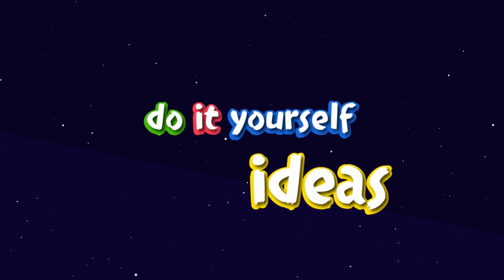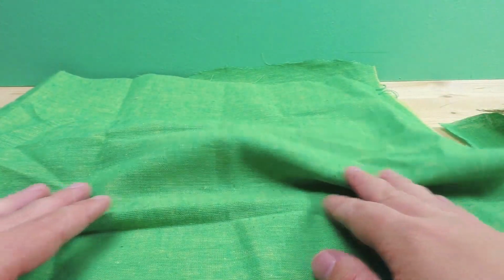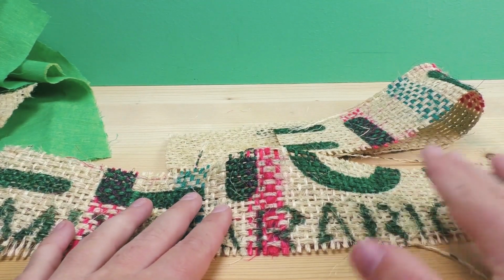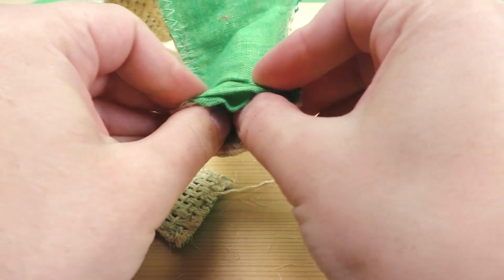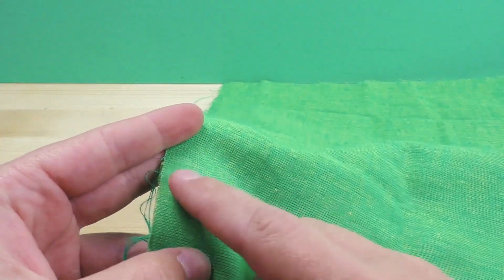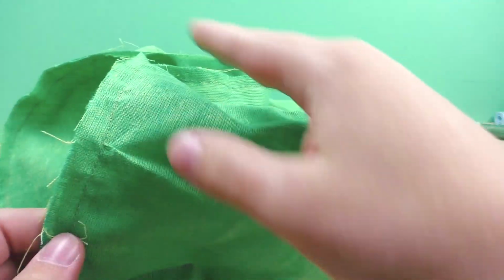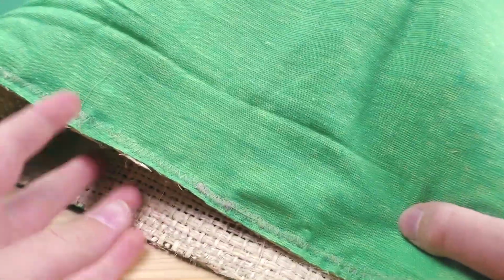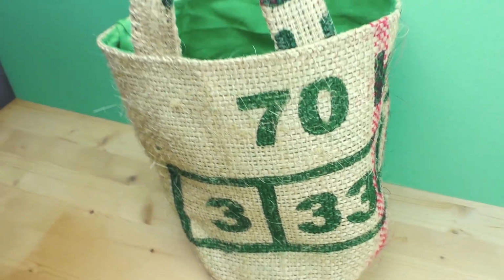Τσάντα για τα ψώνια από σακί καφέ! Οδηγίες βήμα - βήμα. Μαθήματα ραπτικής.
Περιγραφή βίντεο
Κάντε like -  εάν σας άρεσε το βίντεο

Είσαι νέος στο κανάλι μας;
Εδώ θα βρεις ιδέες, έμπνευση και προτάσεις για πολλούς διαφορετικούς τομείς σχετικούς με κατασκευές DIY.